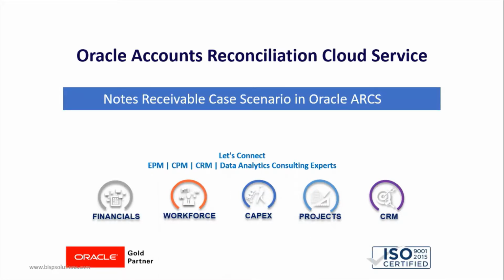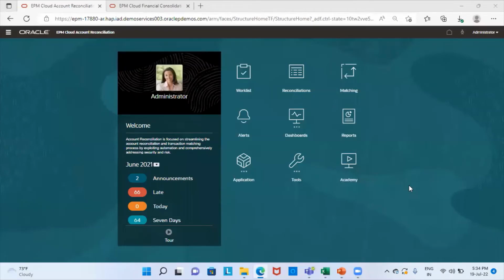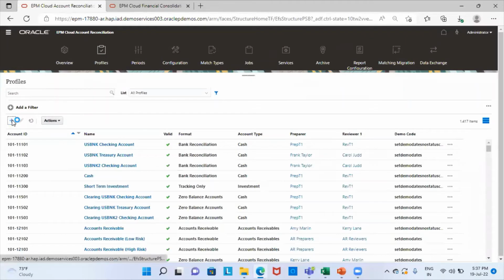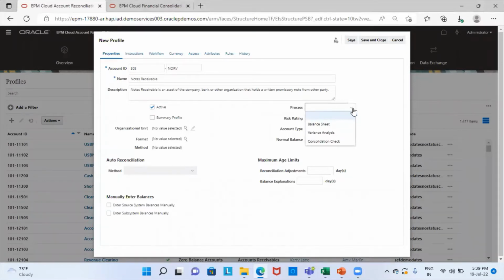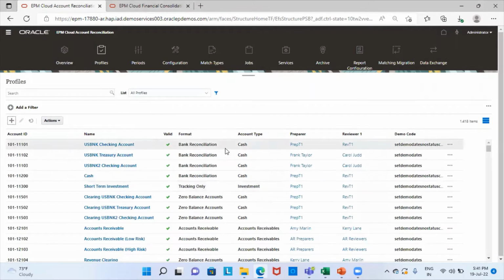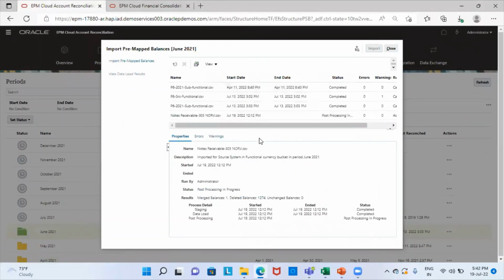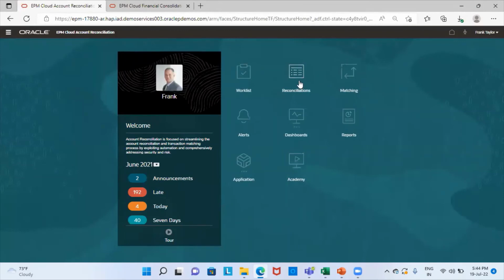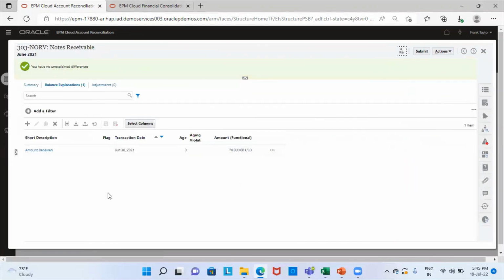Oracle ARCS Case Study | Notes Receivable In Oracle ARCS | Oracle Account Reconciliation | BISP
Oracle ARCS Case Study:
In this video, we will give you a demonstration of Notes Receivable In Oracle ARCS.